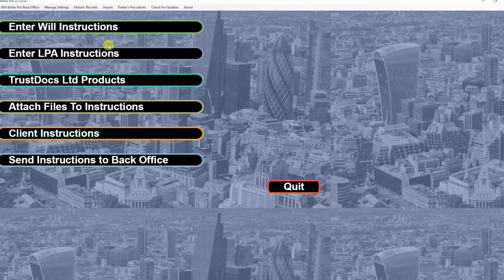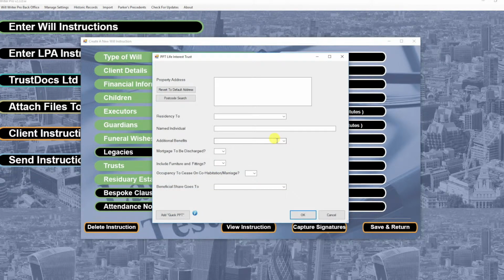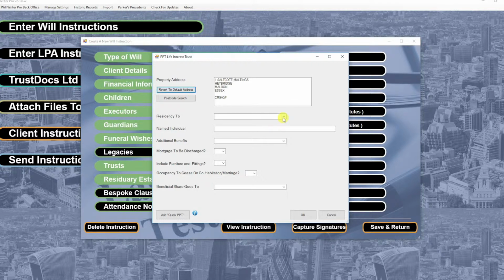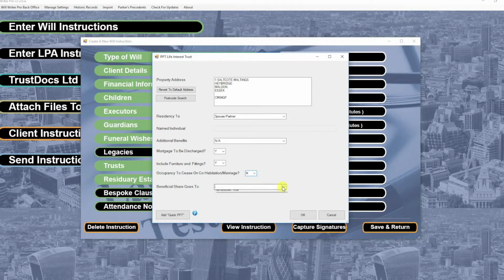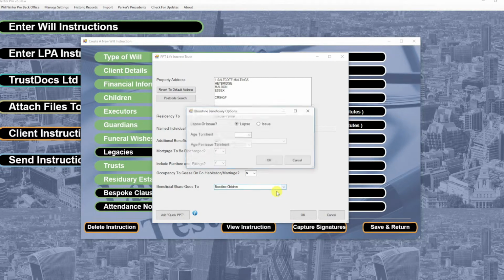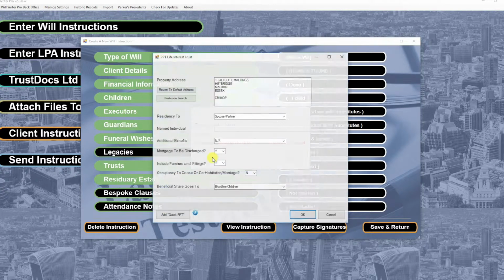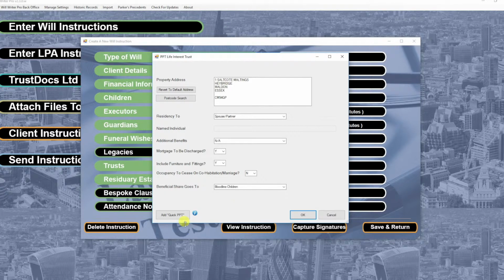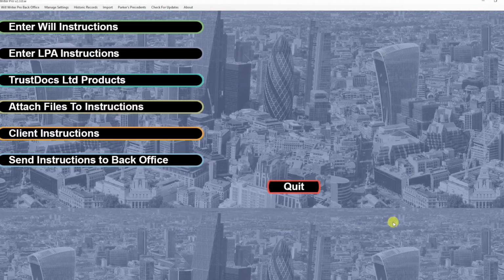WWP Tutorial #12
WWP Tutorial #12 - Entering A Property Protection Trust (Life Interest)